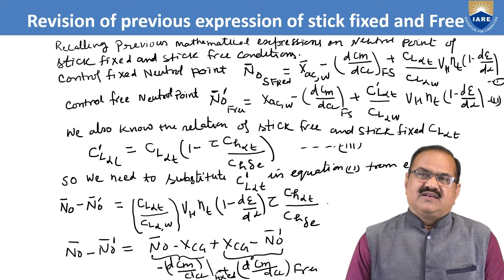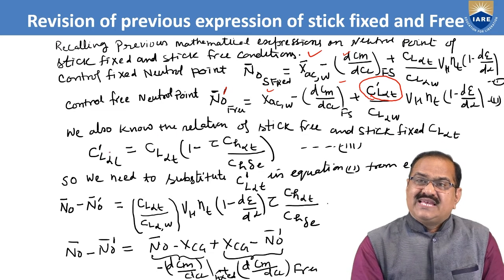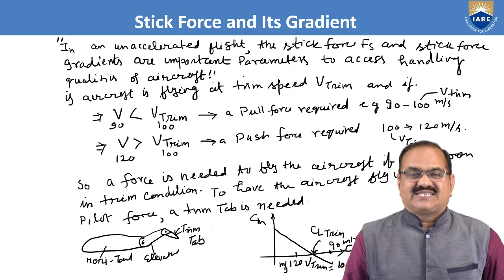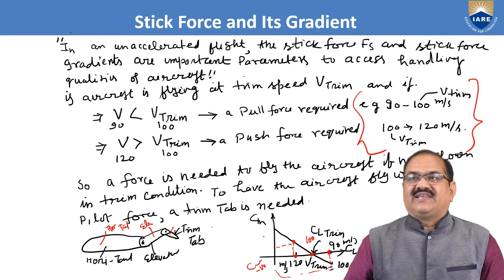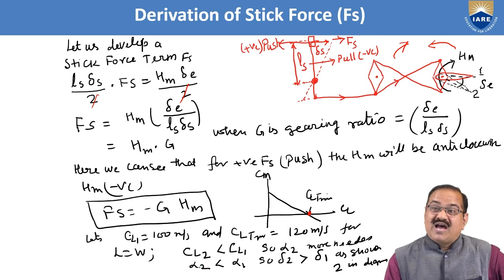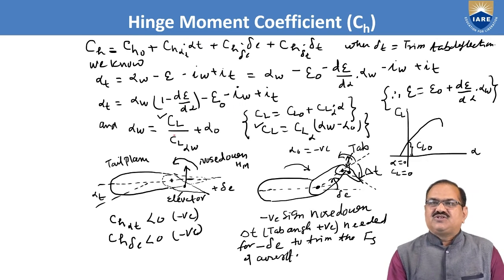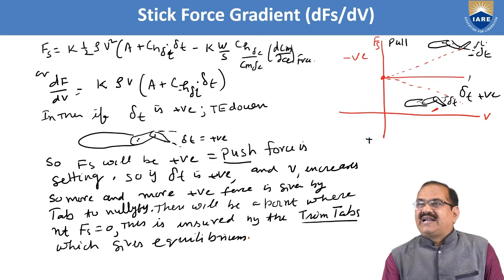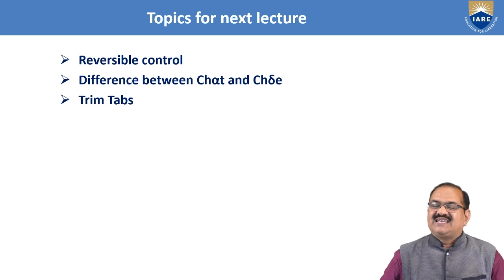Aircraft Handling Qualities by Dr. Yagya Dutta Dwivedi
Horizontal tail volume ratio is the ratio of product of tail surface area and tail arm to the product of wing surface area and chord length.